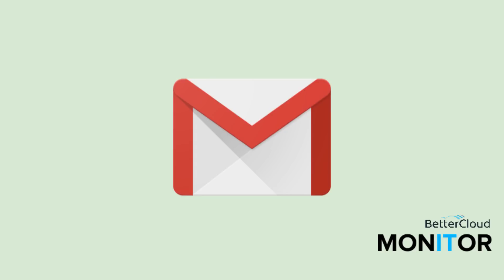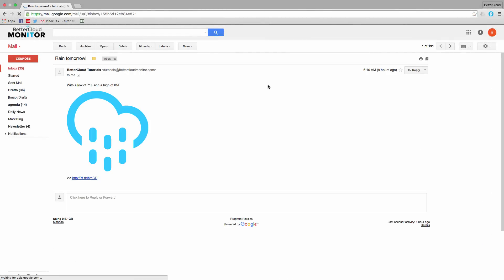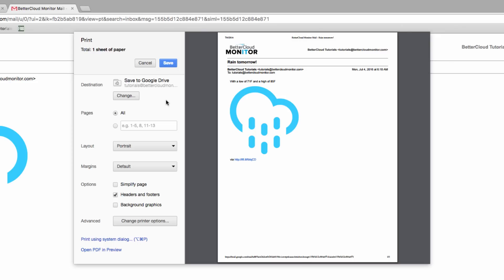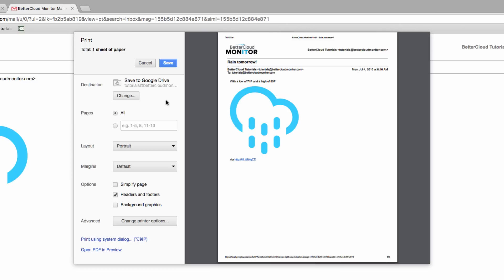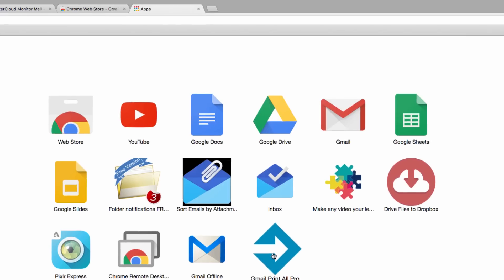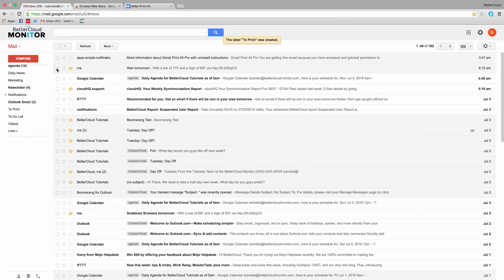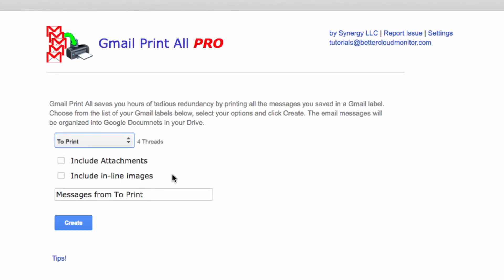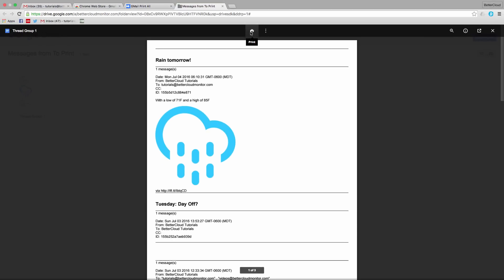How to Print Emails in Bulk in Gmail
Although we don’t print that much here at the Monitor, we know that a lot of Google Apps users do. Unfortunately, the only way to print in Gmail is to open a single email and open a printable version.

This can be particularly annoying when you are trying to print multiple emails at a time. The best way we have found to print a series of emails is by using a free app from the Chrome Web Store. Gmail Print All for Chrome is a really easy to use app that allows you to print multiple documents at a time by assigning them a label.

Learn how to print an individual email, as well as a series of emails, in this quick video!